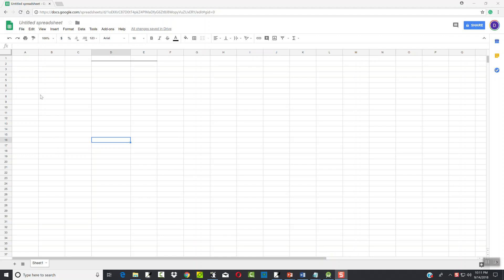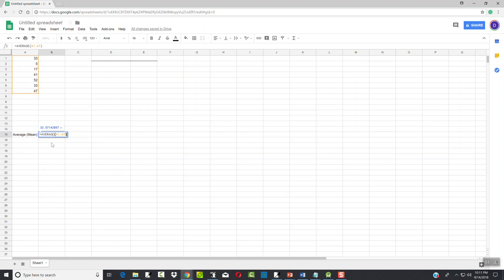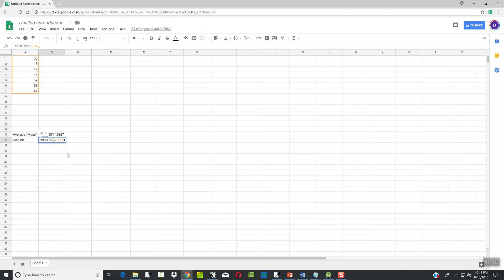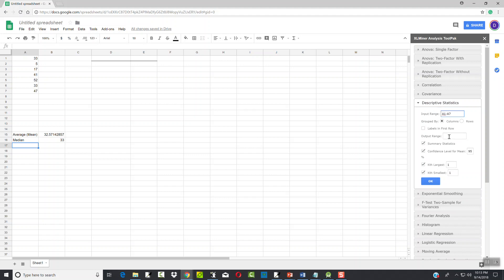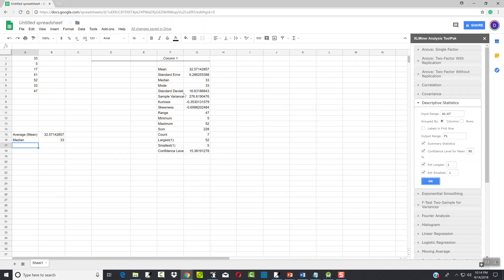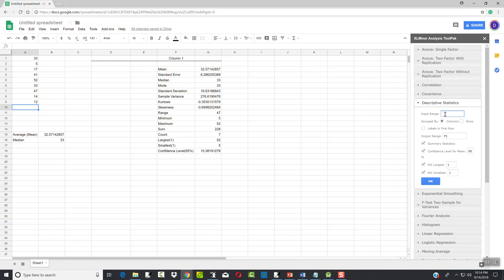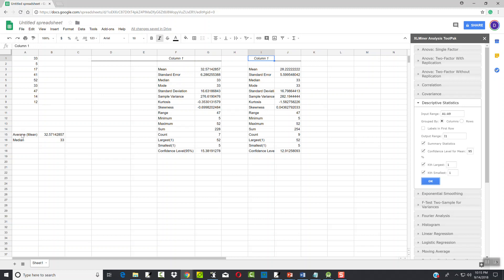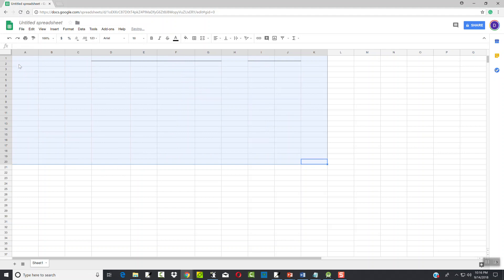Statistics - Google Sheets - Measures of Central Tendency